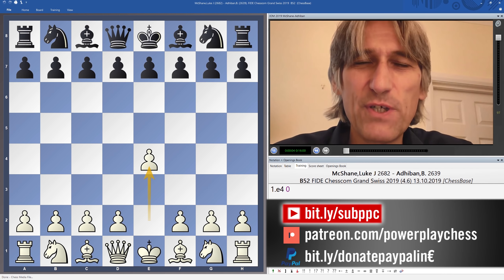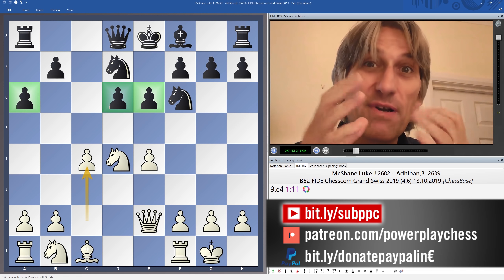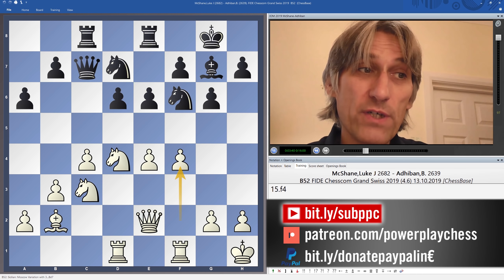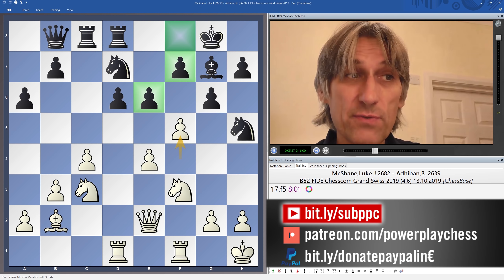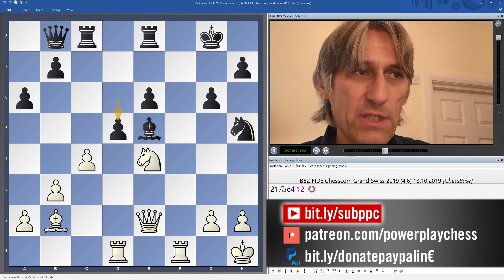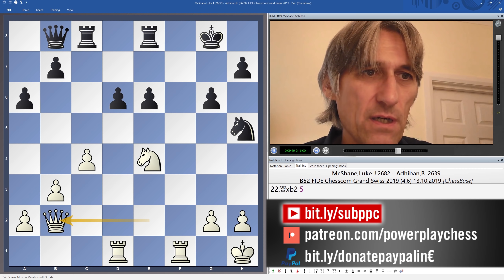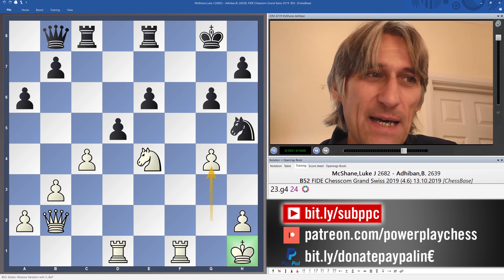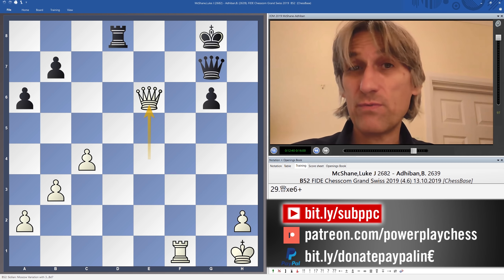Taming the Beast | McShane vs Adhiban B | FIDE Chess.com Isle of Man 2019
Grandmaster Daniel King examines McShane vs Adhiban B from the FIDE Chess.com Grand Swiss 2019.